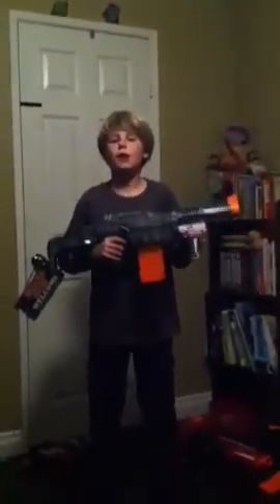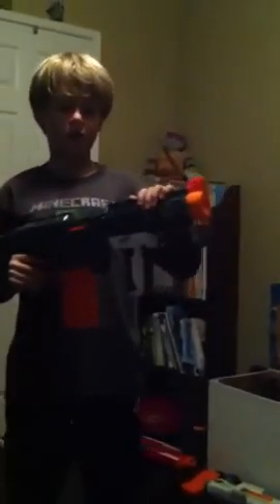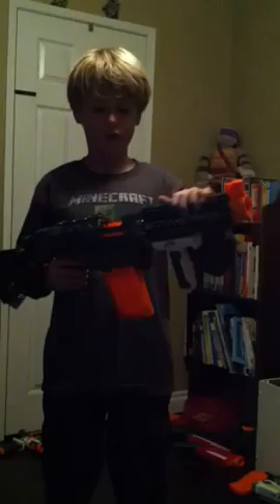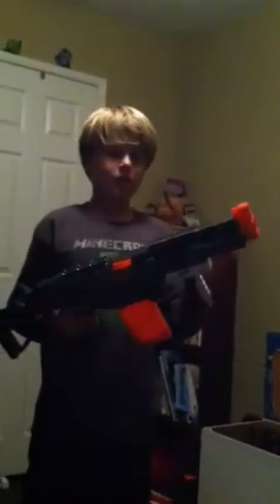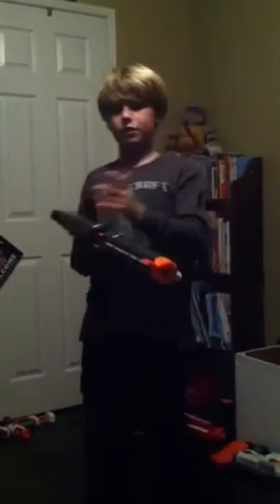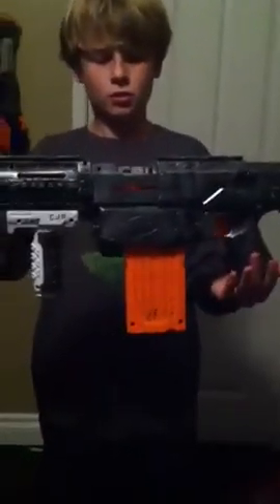Nerf retaliator review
Just another good old review